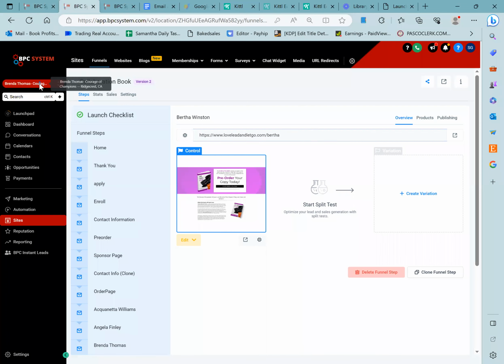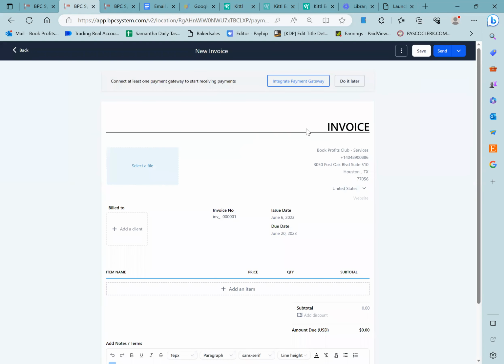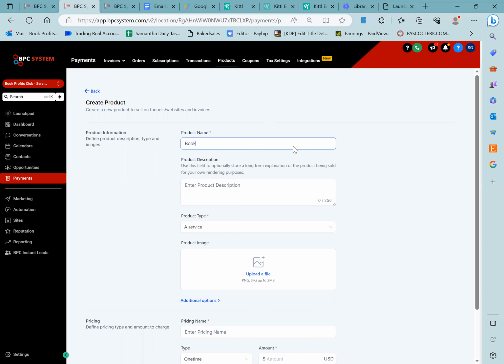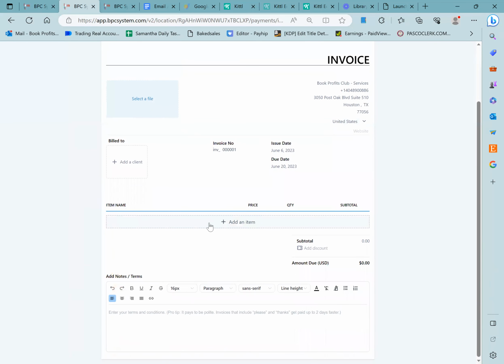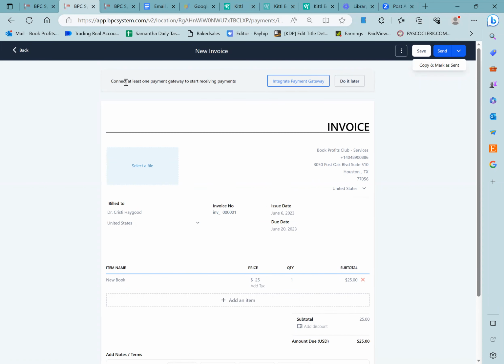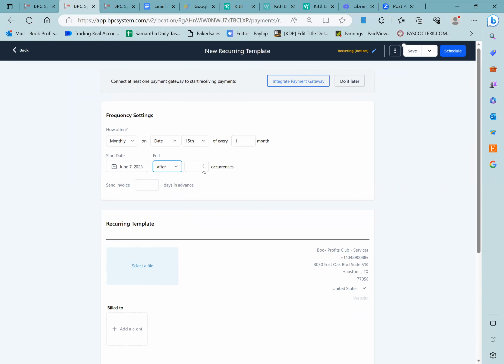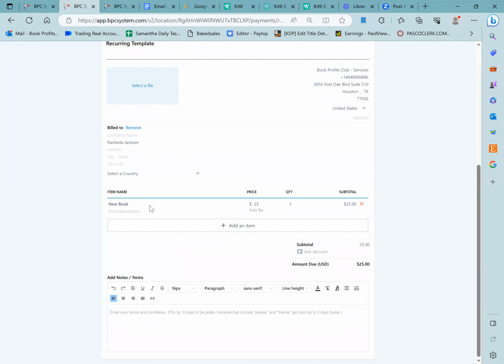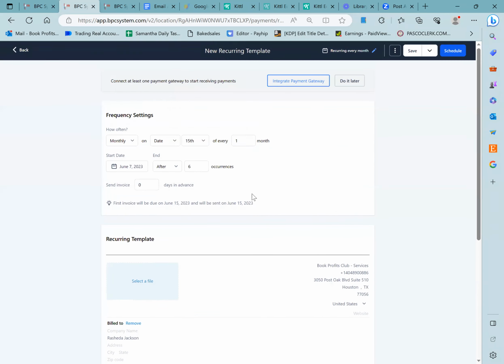How to Create Recurring Invoices?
This training will cover creating simple one time invoices as well as creating recurring invoices.